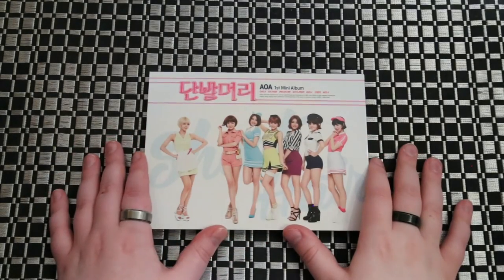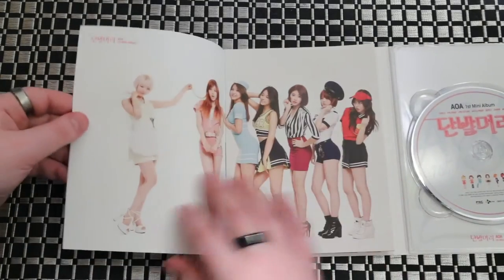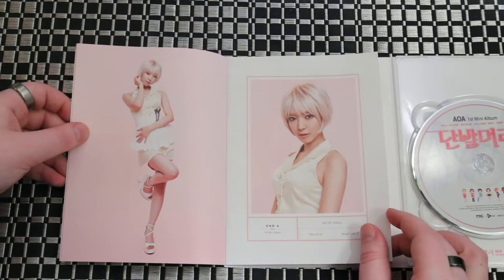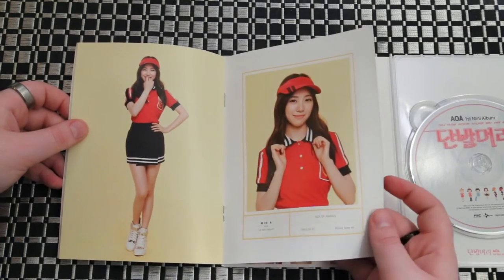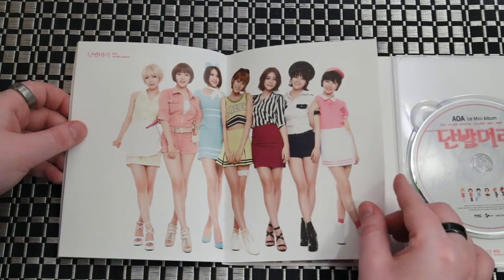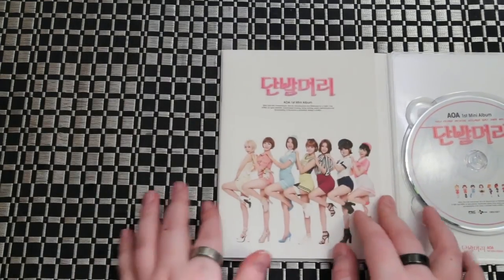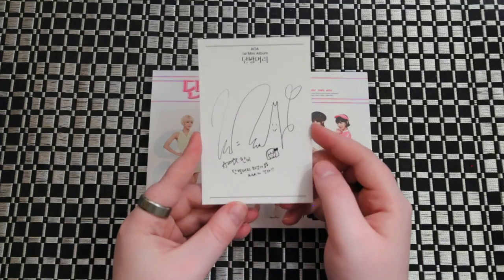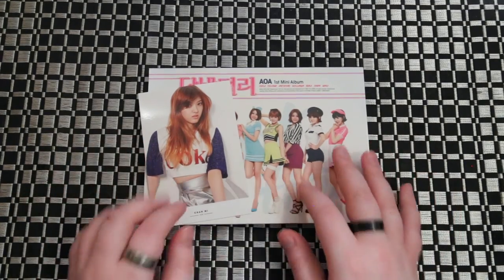Unboxing | AOA 1st Mini Album - Short Hair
Tracklist:
01. Fantasy
02. 단발머리 (Short Hair)
03. Joa Yo!
04. 내 반쪽
05. 말이 안 통해
06. 단발머리 (Short hair) (Inst.)
07. Joa Yo! (Inst.)